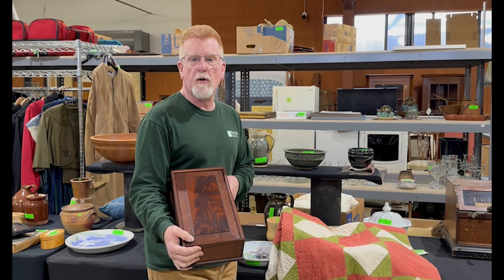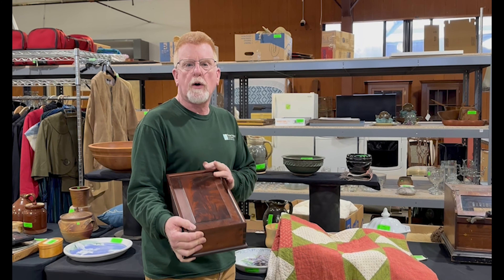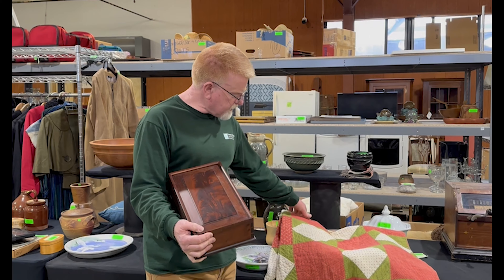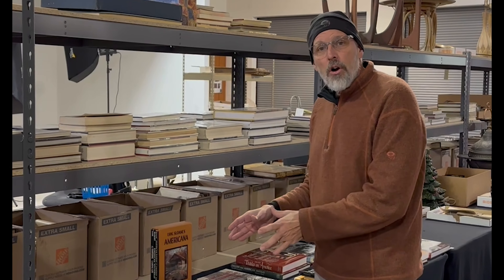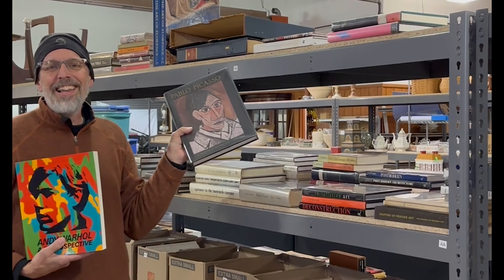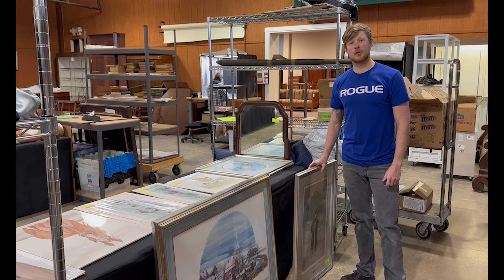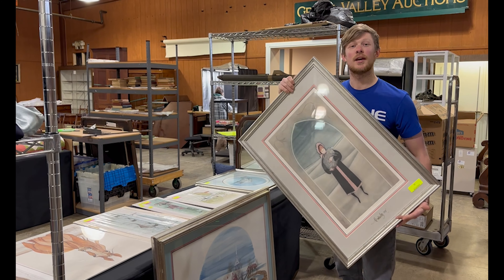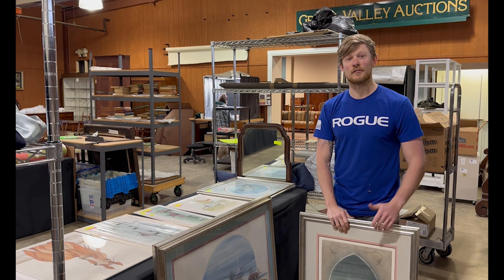P. Buckley Moss, Mt. Solon, VA Estate Finds & Books!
Looking for P. Buckley Moss, Country Smalls and Folk Art books (plus many more!)? Look no further than our March 22nd & 23rd Online Auctions!